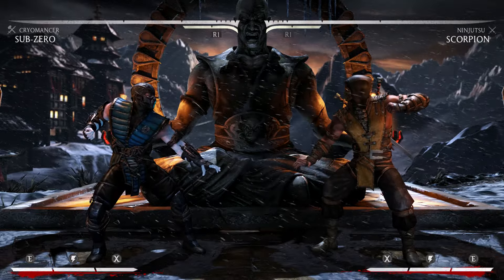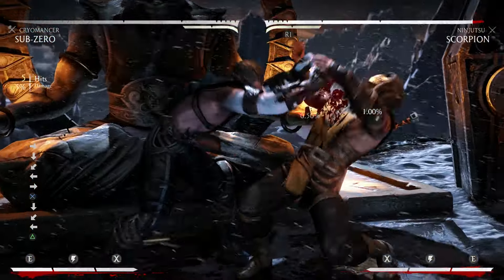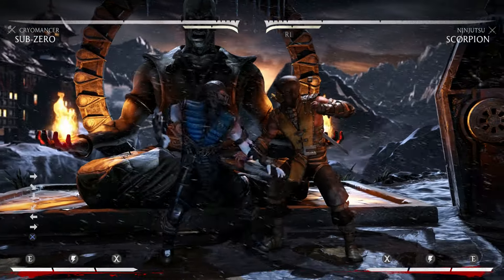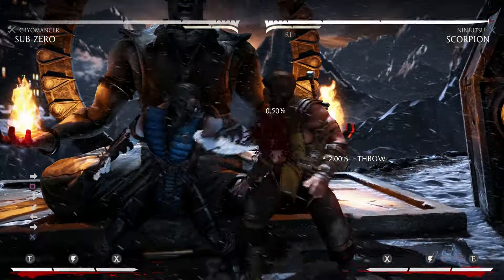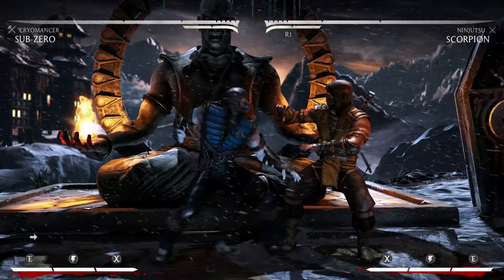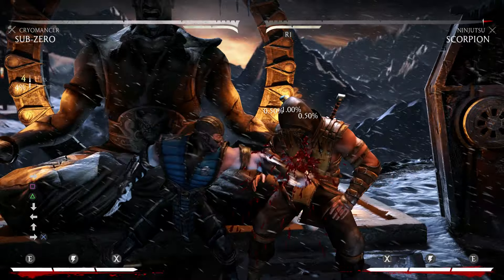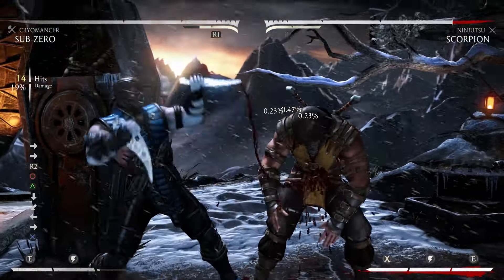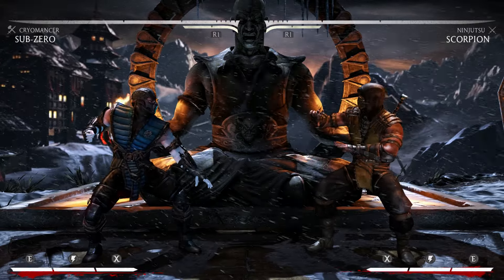Sub-Zero (Cryomancer) Command Grab Overview (New Patch)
MORE INFO ON VID / DISCUSSION GO HERE: